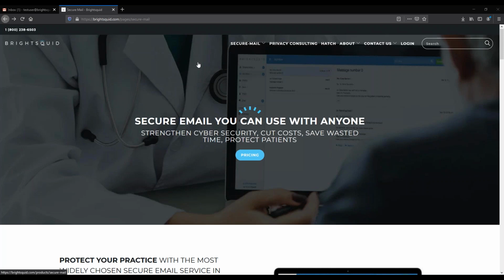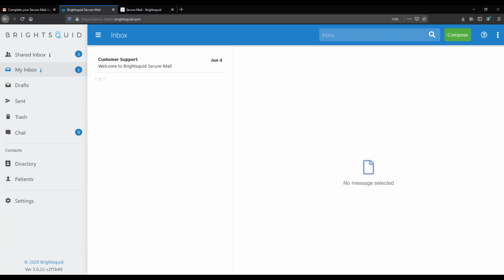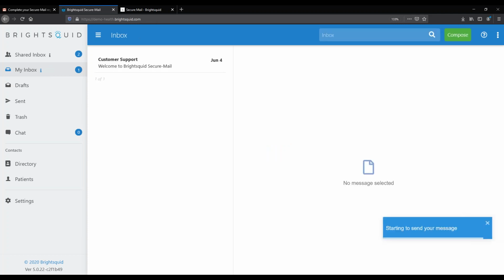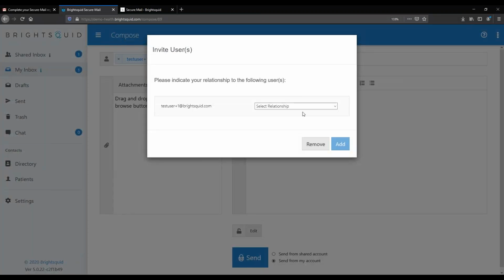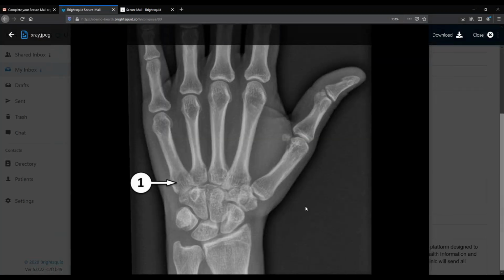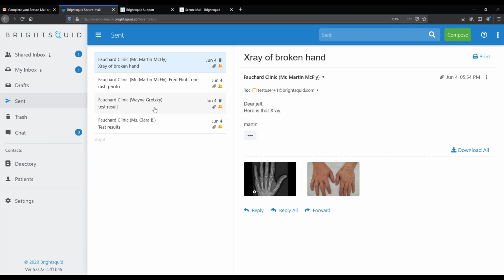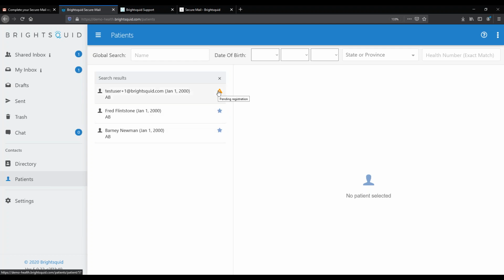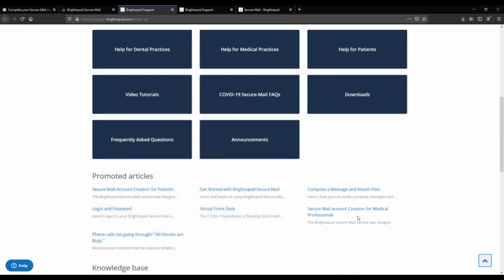Getting Started with Brightsquid Secure-Mail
Tips and tricks for the professional user